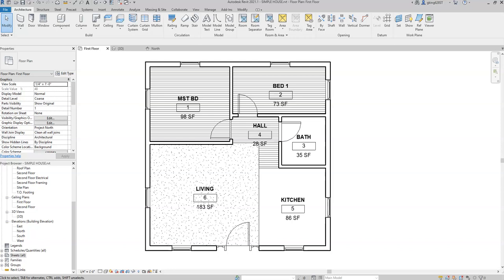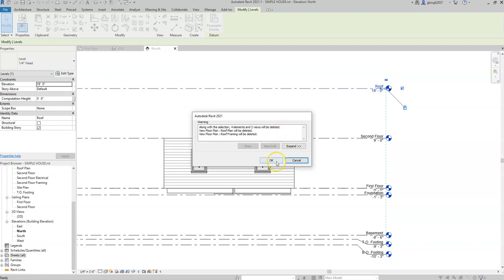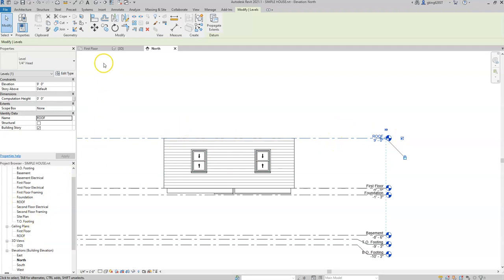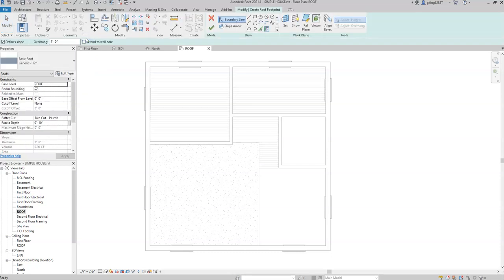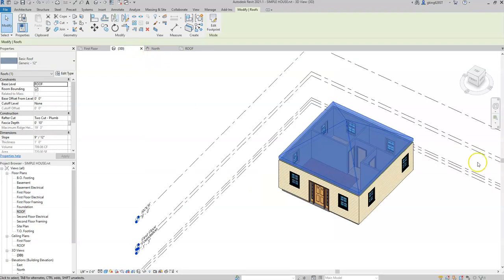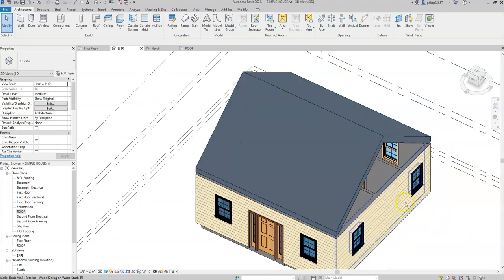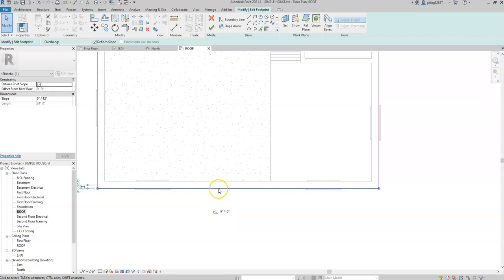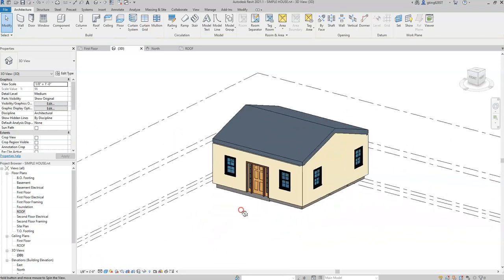REVIT V1.5 SIMPLE HOUSE ROOF